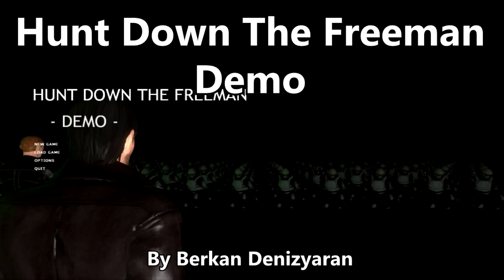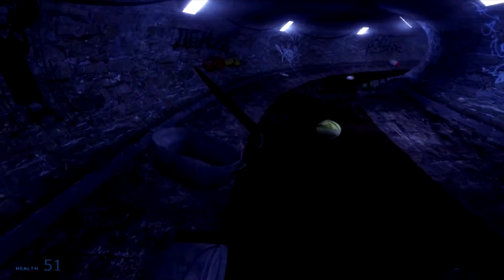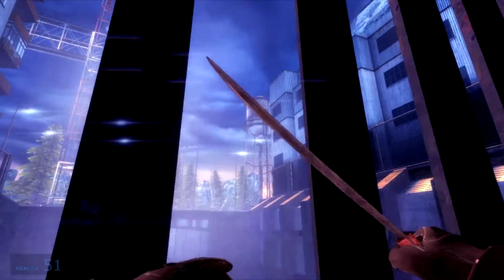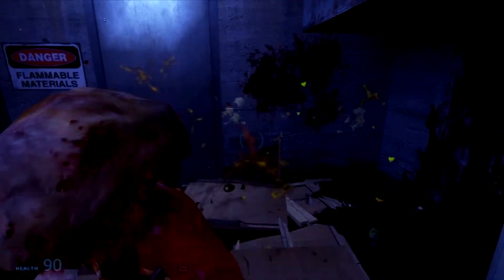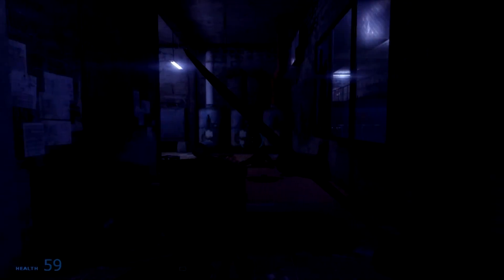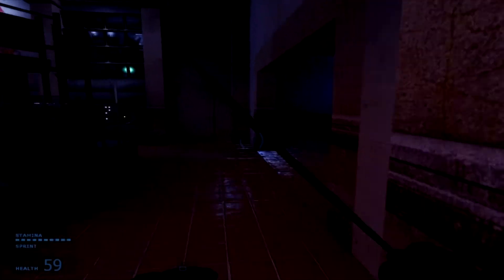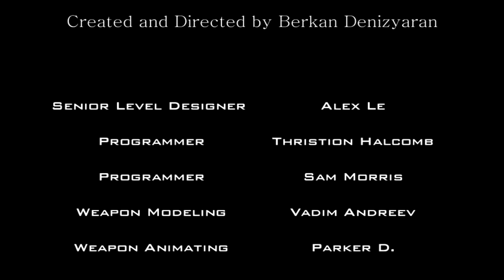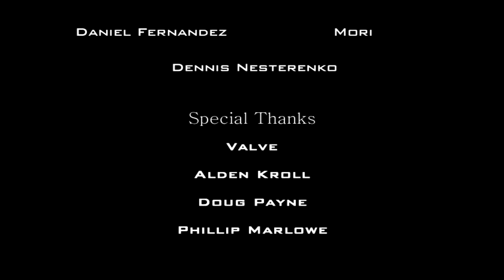Hunt Down The Freeman (Demo)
Here is my video of the Hunt Down The Freeman Demo.